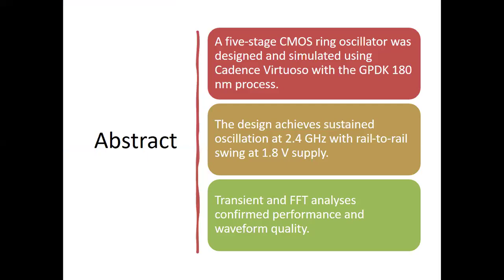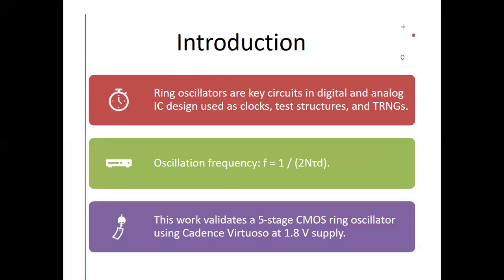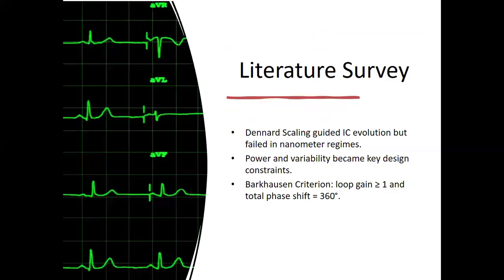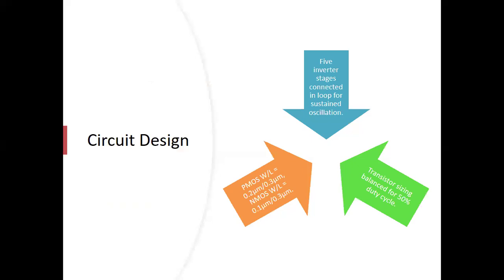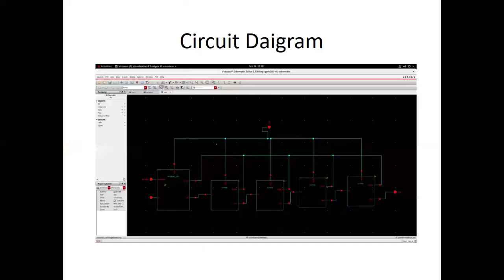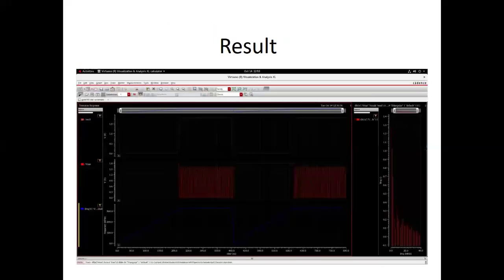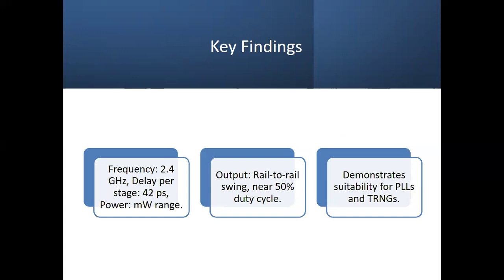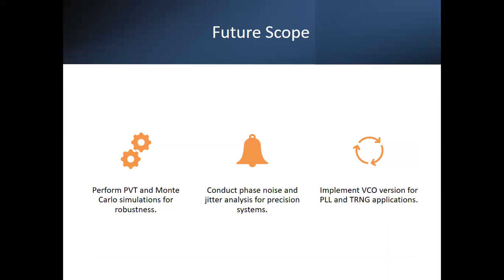5-Stage CMOS Ring Oscillator Design and Simulation in 180 nm Technology Presentation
5-Stage CMOS Ring Oscillator Design
Presentation